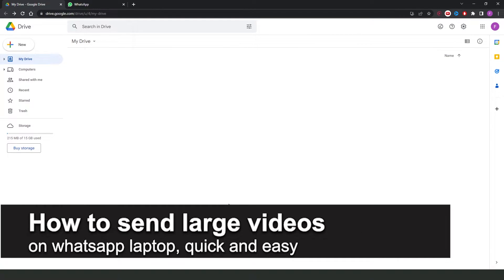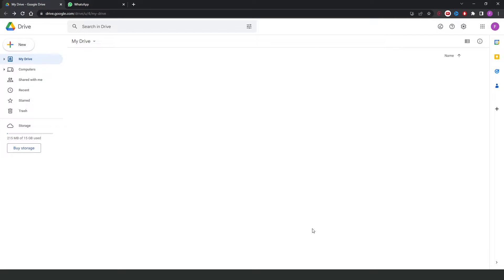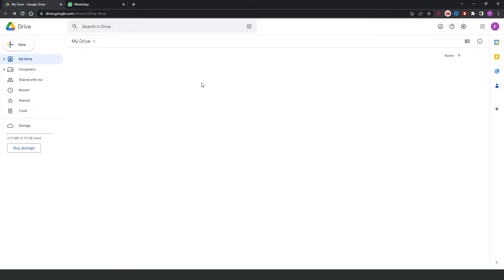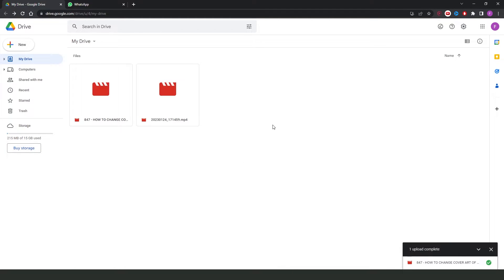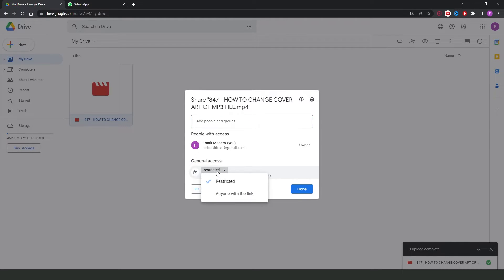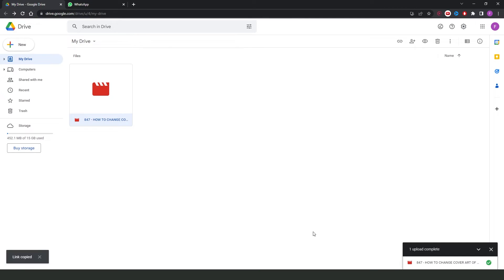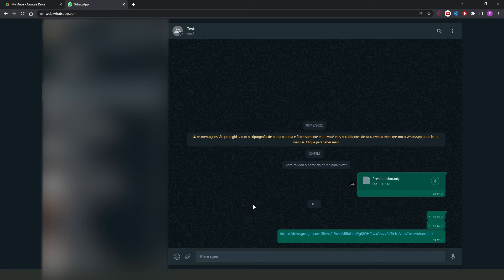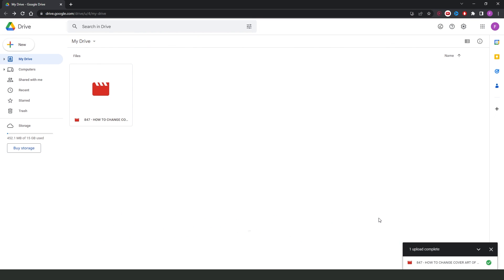How To Send Large Videos on Whatsapp Laptop [BEST Way!]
In this video I will show you how to send large videos on whatsapp laptop.

I hope I have helped you with the video!